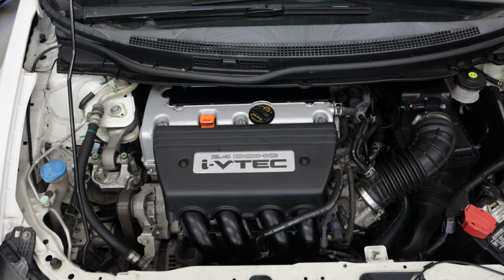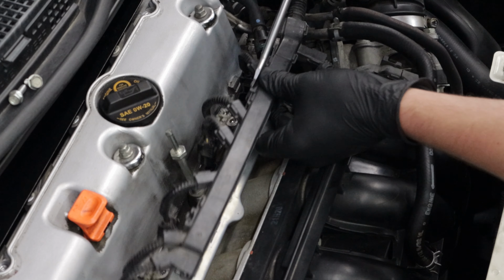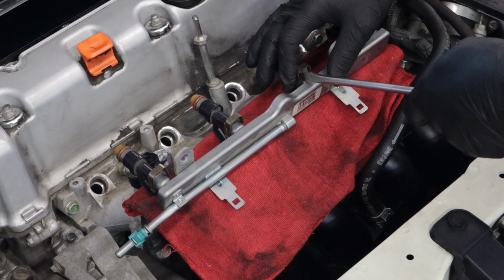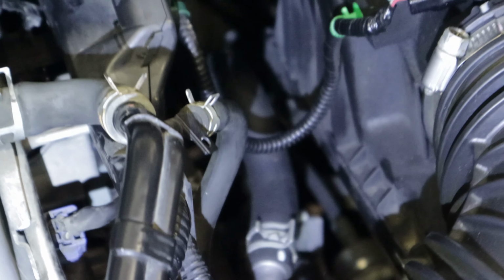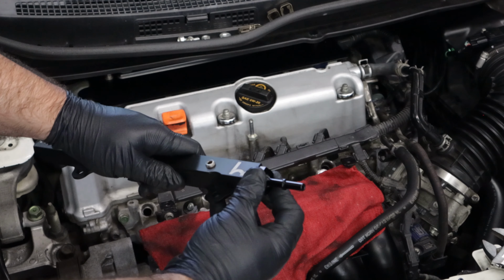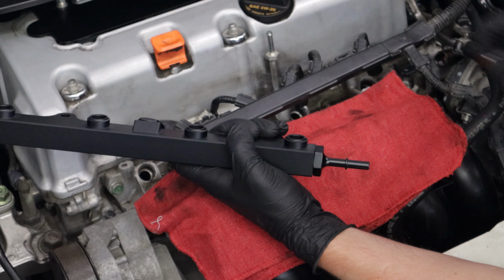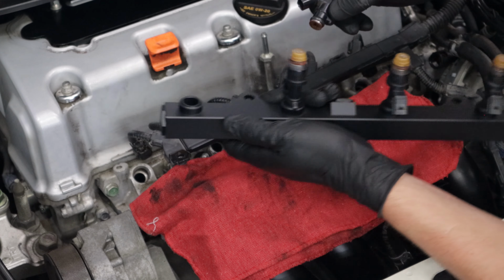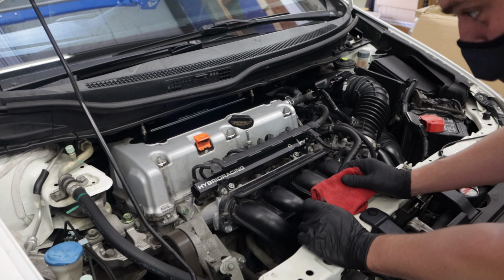Hybrid Racing Fuel Rail Install (2012-2015 Honda Civic Si)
Use this video as a reference guide to install the Hybrid Racing fuel rail onto a 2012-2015 Honda Civic Si.

No modifications are necessary, this install is reversible.